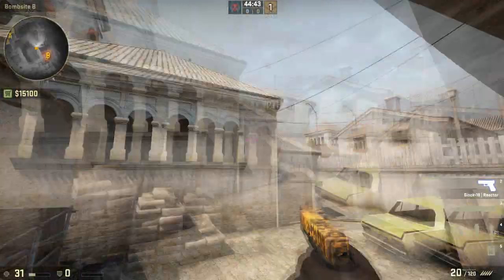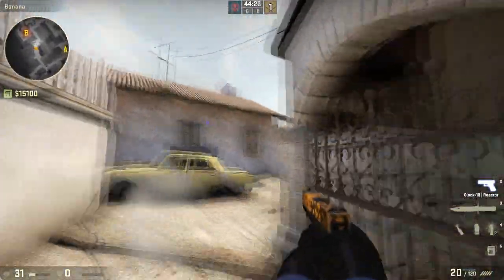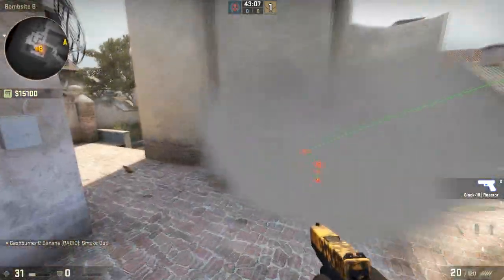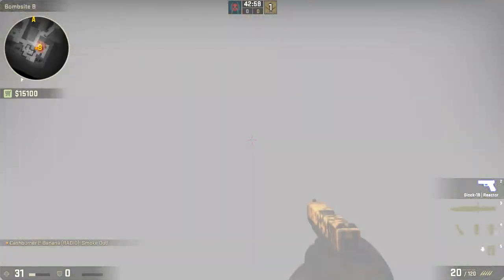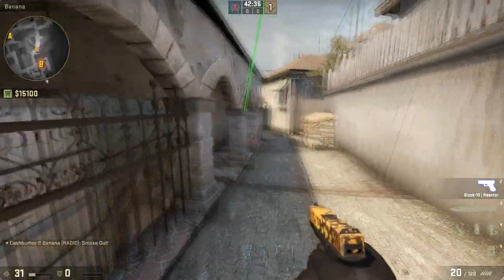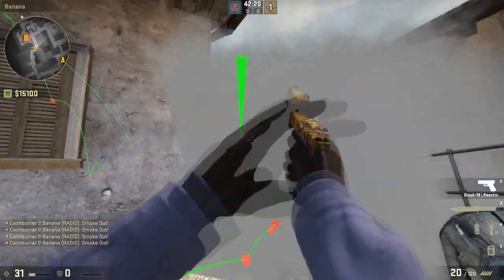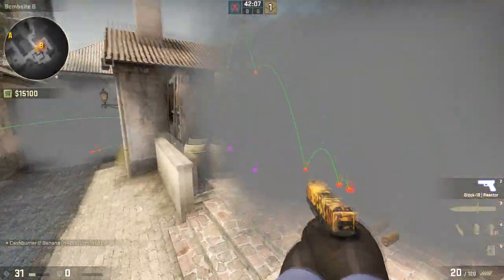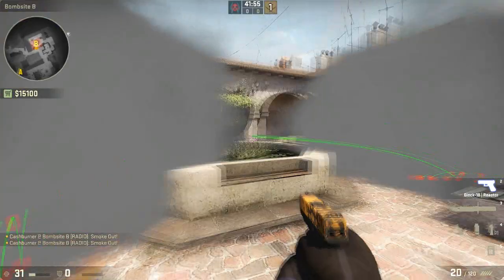CS:GO - Must Know Smokes in Inferno Map + Defend Tips (Rush B) | Cashburner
Now you know how to rush b slowly with smokes and flashes. And never get sniped :D

Like if it Helped!
Comment if you are Confused!

./.XXXXXX /'|. /'
./.XXXXXX /..`\. /'
./.XXXXXX./`——-'
.../.XXXXXX./
../.xxxxxx./